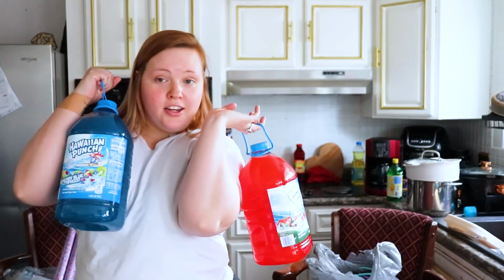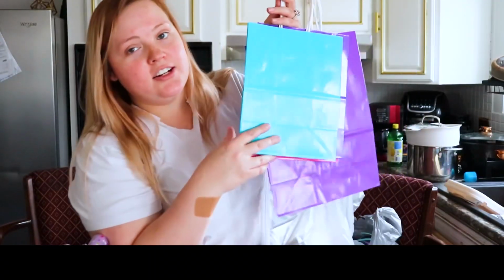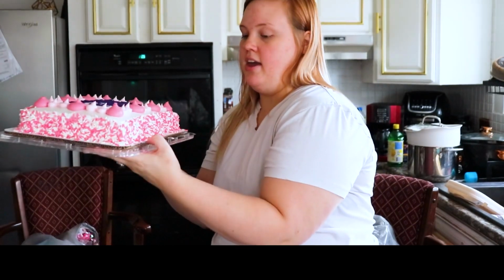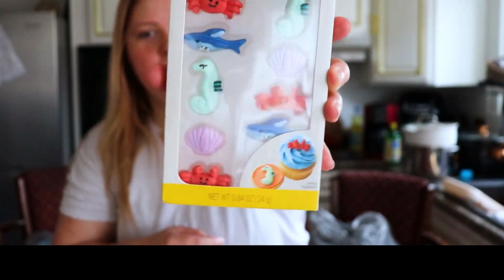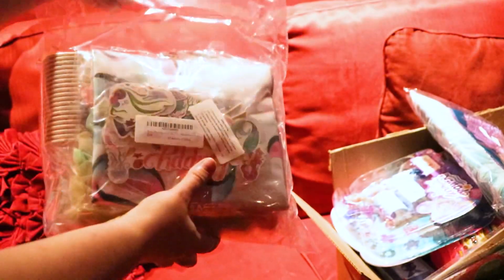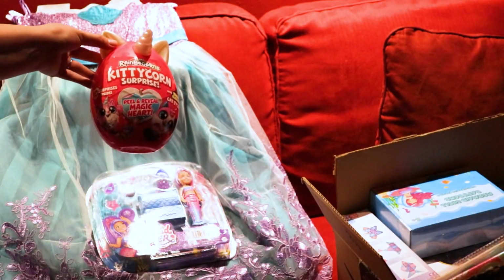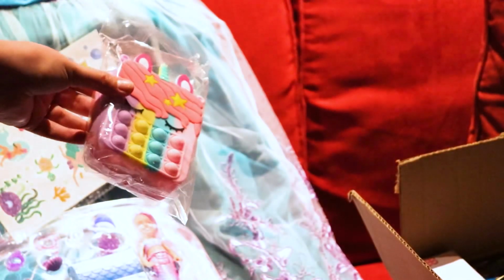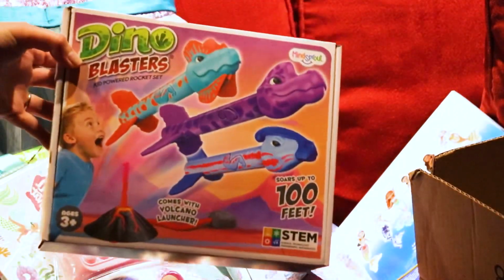Bella’s 5th Birthday! | Little Mermaid Themed Birthday Party Ideas & Decorations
🎉 Dive into the magical world of undersea adventures with this Little Mermaid-themed birthday party vlog! 🧜‍♀️ Join us as we explore enchanting decor ideas, and DIY crafts perfect for girls’ birthday parties. From shimmering mermaid tails to ocean-inspired decorations, this vlog is your treasure trove of inspiration for creating a splashing good time for your little one’s special day! 🌊 Don’t miss out on these fin-tastic ideas for an unforgettable celebration! 🎂✨